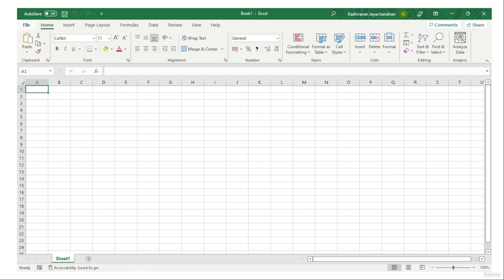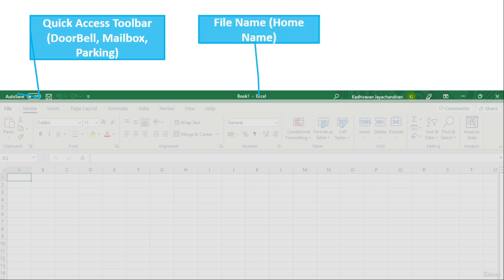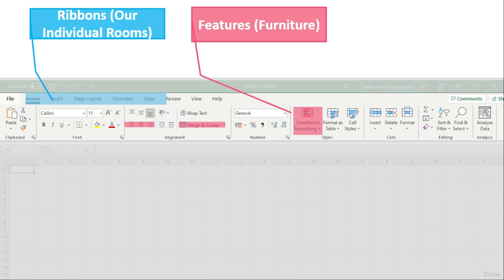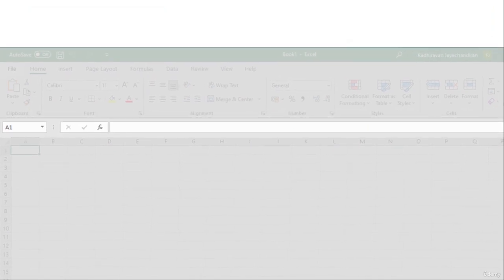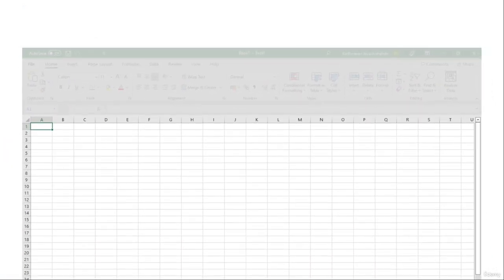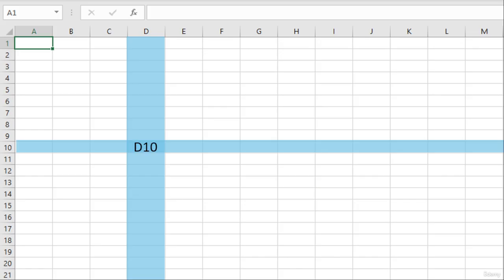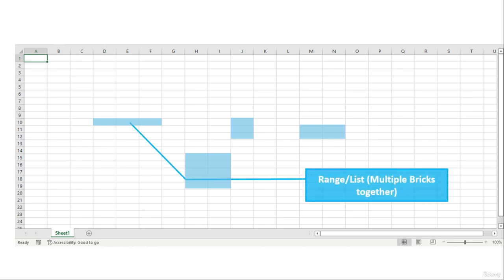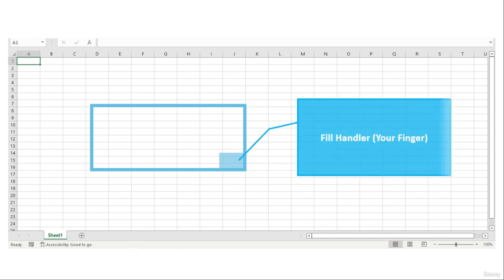Introduction to Excel Environment - Excel Basics for Beginners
Welcome to ToolsLynk! In this video, we’ll guide you through the Microsoft Excel environment and help you understand the essential features that every beginner should know. Whether you’re new to Excel or just need a refresher, this video is the perfect place to start!

📌 In this video, you’ll learn:

The purpose of the ribbon, cells, rows, and columns
Essential tips for getting started with spreadsheets
Microsoft Excel is a powerful tool used in businesses, schools, and personal projects. By mastering Excel, you can improve your productivity, organize data, and unlock new opportunities.

💡 Helpful Resources:

Explore more Excel tutorials: [Insert Link]
Download free templates: [Insert Link]

Let me know if you need edits or additional details!